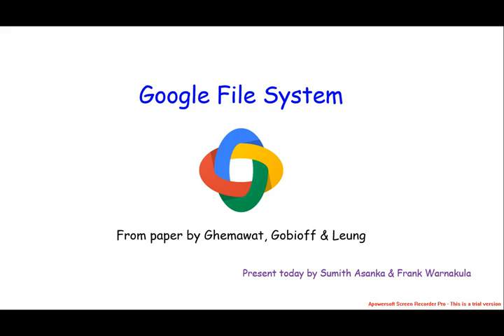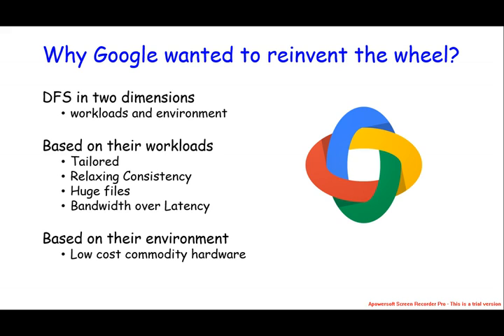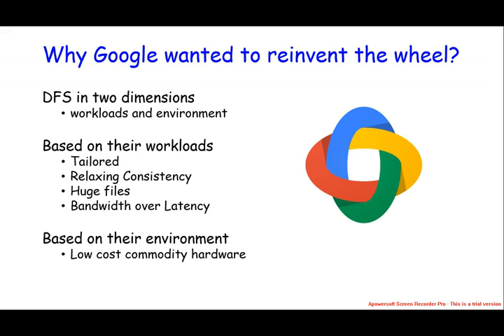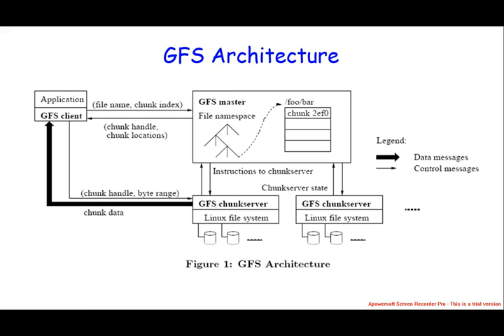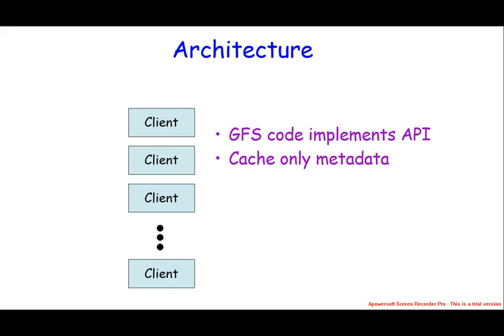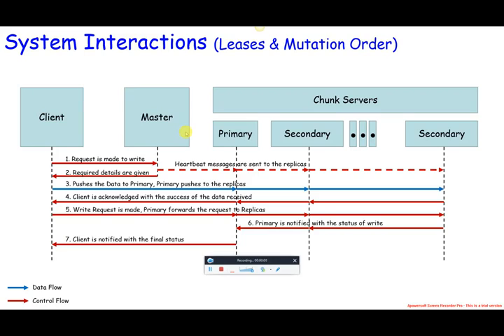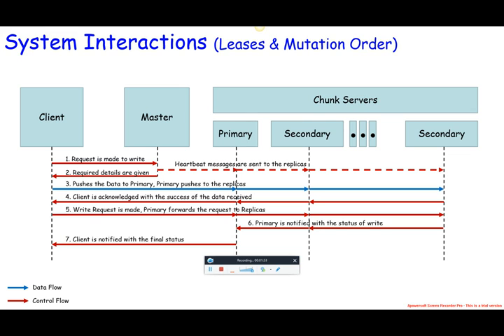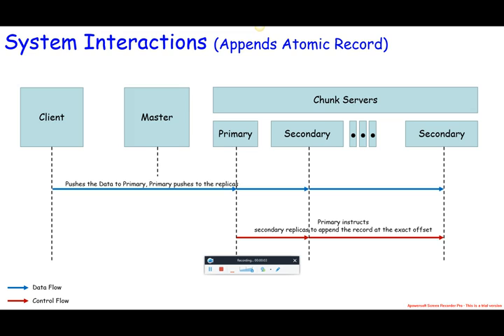GFS MSc 2015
Presenting the summary of Google File System paper published by Sanjay Ghemawat, Howard Gobioff, and Shun-Tak Leung in Google